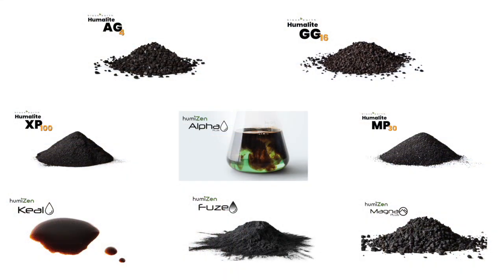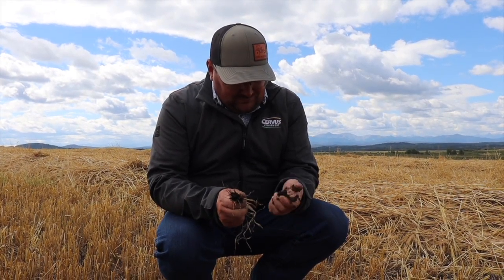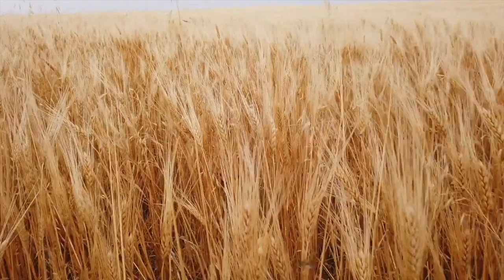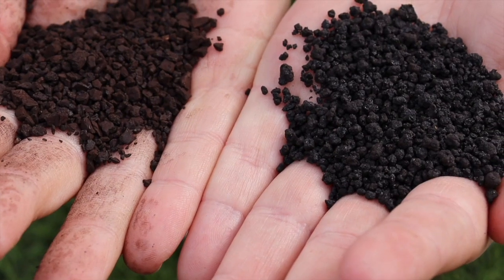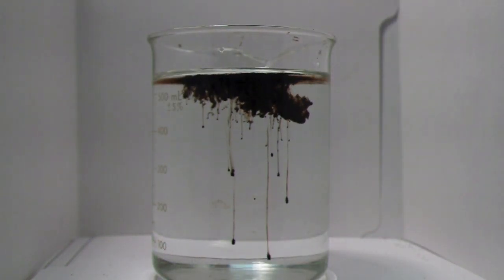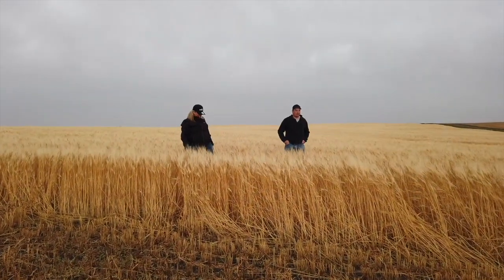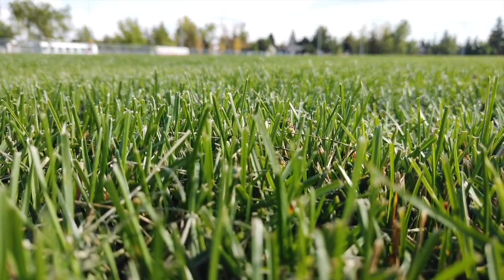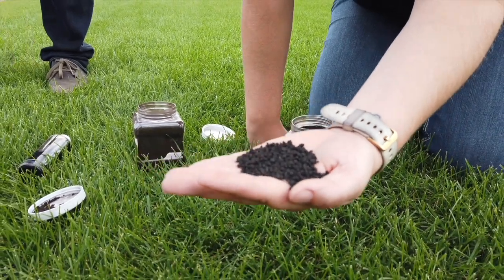Black Earth Product Spotlight HD 1080p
Black Earth Real Ag Spotlight video